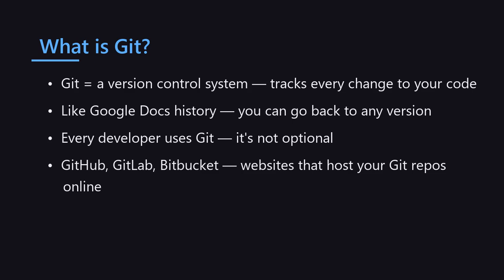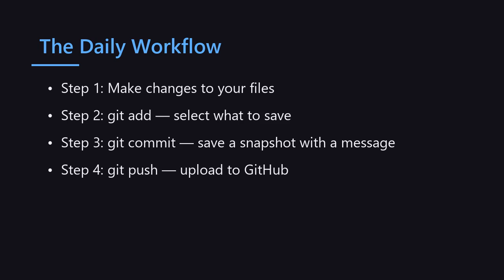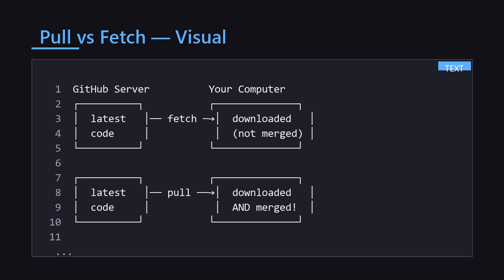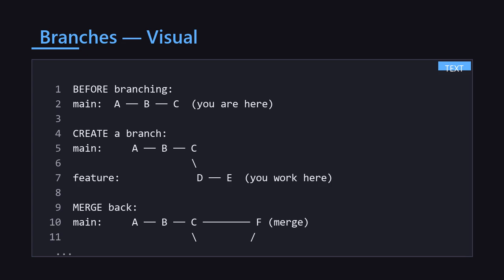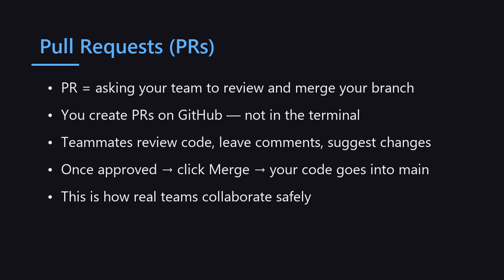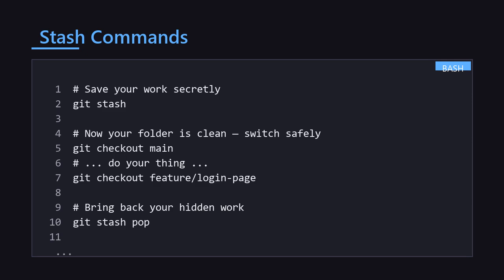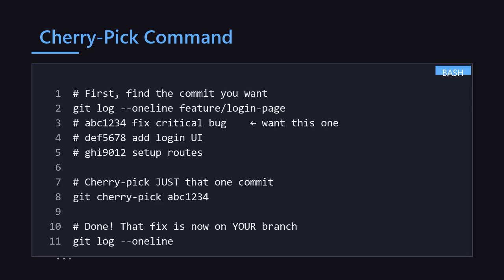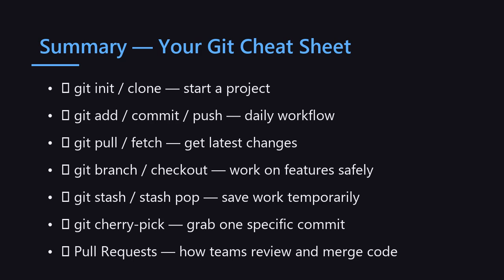Git Basics - A Beginner's Guide with Visual Example!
New to Git? 🤔

In this video, I explain Git basics with simple visual examples so you can understand how version control actually works.

Perfect for beginners starting with development 🚀